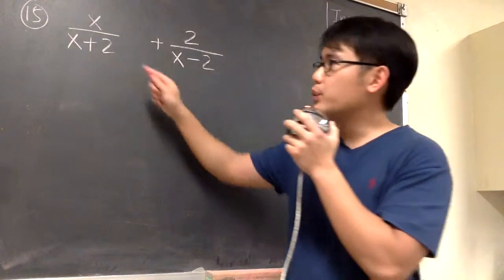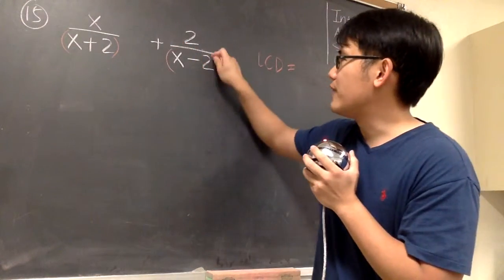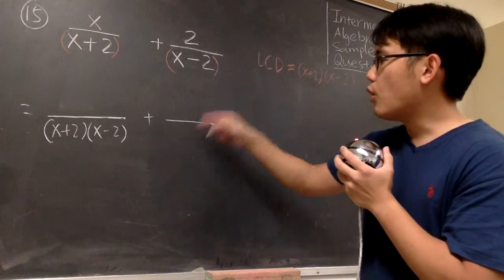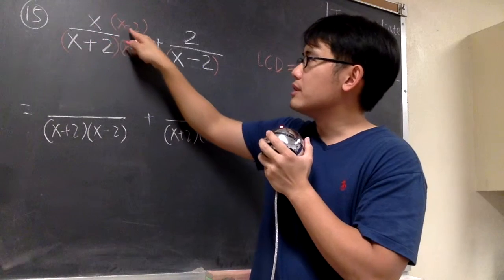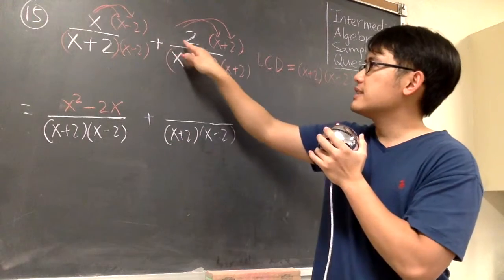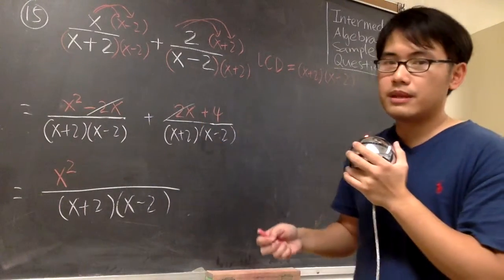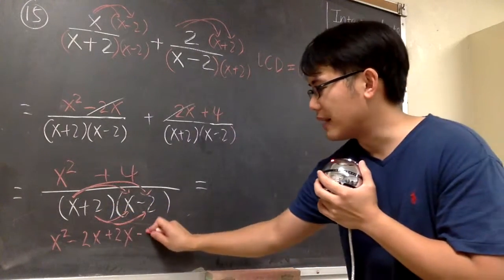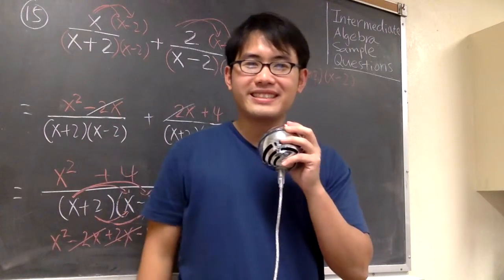Intermediate Algebra Q15 (with music) | Los Angeles Pierce College math assessment sample